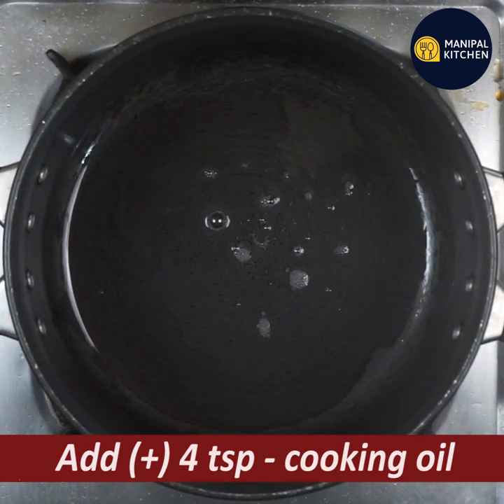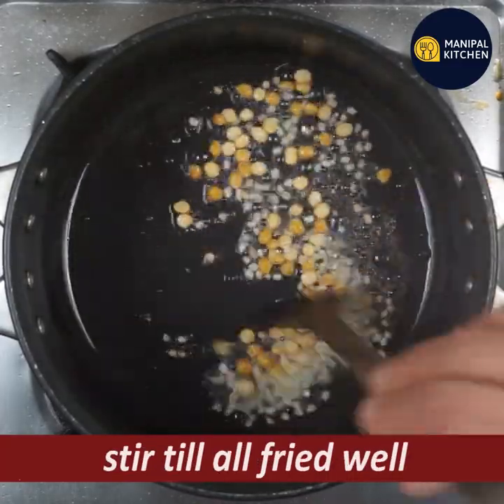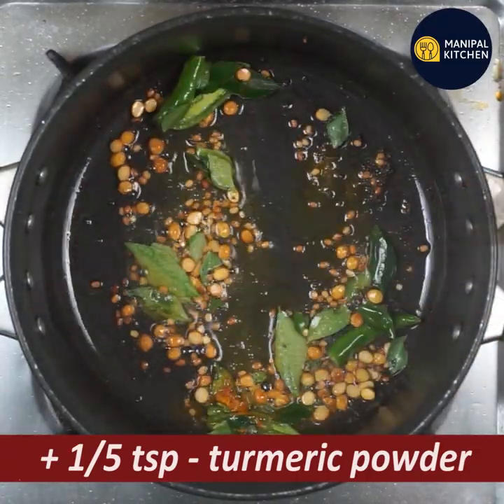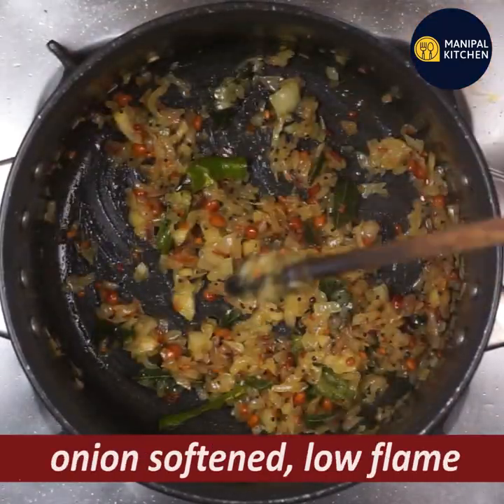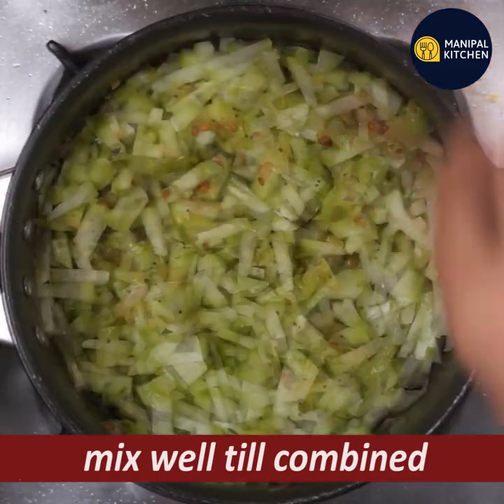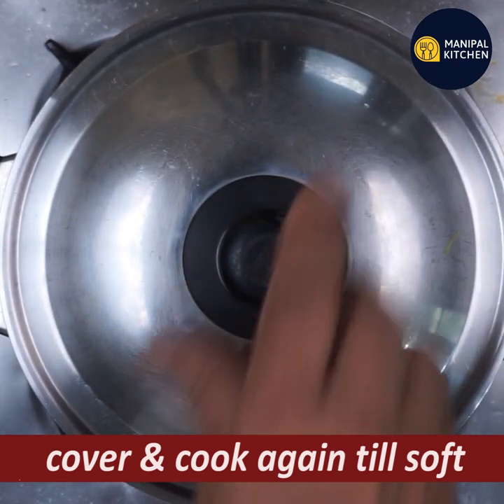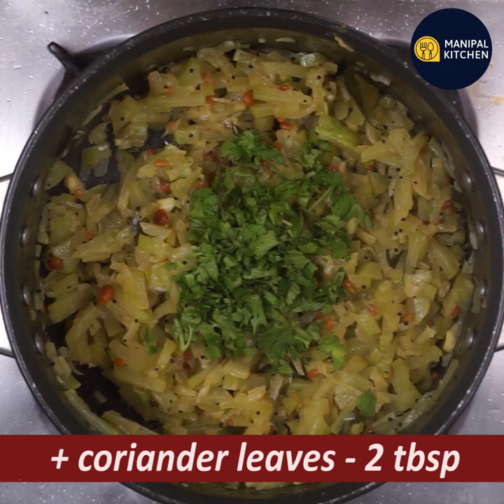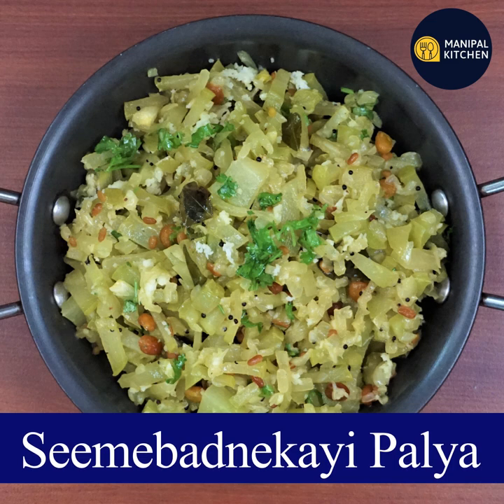Anti cancer ಸೀಮೆ ಬದನೆಕಾಯಿ ಪಲ್ಯ|chayote squash Thoran /Palya |Seeme badnekai Palya|Manipal Kitchen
3 ಕಪ್ ಎಳೆ ಸೀಮೆ ಬದನೆಕಾಯಿ ಇದ್ರೆ, ಮನೆಯಲ್ಲಿರುವ ವಸ್ತುಗಳಿಂದ ರುಚಿಯಾದ ಪಲ್ಯ ರೆಡಿ | ಇದು ಆರೋಗ್ಯಕ್ಕೆ ಒಳ್ಳೆಯ ತರಕಾರಿ| Chow-Chow Palya / Poriyal / Thoran | ಸೀಮೆ ಬದನೆಕಾಯಿ |Manipal Kitchen| chayote Palya/Poriyal English sub-titles
Seeme badanekayi in Kannada is chayote in English and also called chow chow,  is a seasonal veggie available in plenty now. This veggie has anti cancer properties .  This veggie  is rich in antioxidants keeping inflammation at bay, and ailments like cancers and joint pains.  has  It belongs to the gourd family.  It is rich in nutrients and minerals and also has a lot of fiber. It is heart friendly.  It may promote blood sugar control and also promotes healthy pregnancy.  We use this veggie in many dishes.  Here goes the recipe for poriyal recipe now.
INGREDIENTS OF THE DISH:
1. Chopped chayote squash- 3 cups
2. Cooking oil - 3-4 tsp
3. Mustard seeds - 1 tsp
4. Chana dal - 1 tsp
5. Urad dal - 1 tsp
6. Green chili - 1  slit
7. Curry leaves  a few
8. Turmeric powder - 1/5 tsp
9. Chopped onion - 1 cup
10. Salt -as needed to the dish
11.Hing powder - a pinch
12. Chopped chayote - 3 cups
13. Chopped coriander leaves - 2 tbsp
14. Coconut - 2 tbsp

PROCEDURE: Wash and chop chayote into half.  Rub the edges to remove the white foam.  Peel if the skin is rough and remove the seeds .  Chop fine as shown in the video.  Transfer to a bowl of water, rinse and wash it a couple of times and keep it aside.  Place a wide pan with 4 tsp cooking oil in it on low flame.  When hot , add mustard seeds to it.  When it begins  to crackle, add chana dal, urad dal and fry till well.  Add slit green chili and a few curry leaves and fry till all fried well.  Add turmeric powder and give a stir.  Add chopped onion and salt as needed to the dish and fry on low flame till onions turn soft.  Add chopped chayote squash and give a good mix.  Cover and cook for 4 minutes  checking in between if done.  Cover and cook again if not softened.  Check and if cooked add coriander leaves and grated coconut and it is ready now and enjoy with rice and dal and also with chapati.  Yum Yum!!
Serves: 2-3

1. (wheat atta garlic lachcha/layered paratha